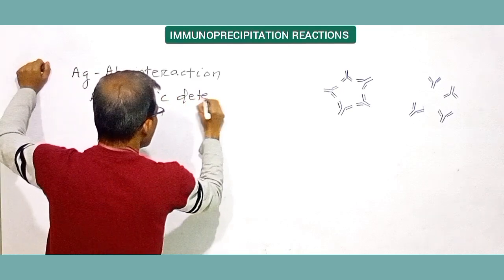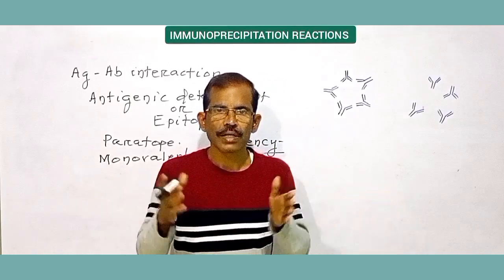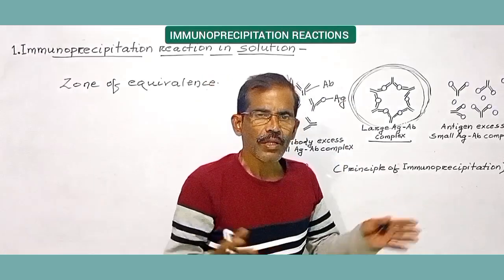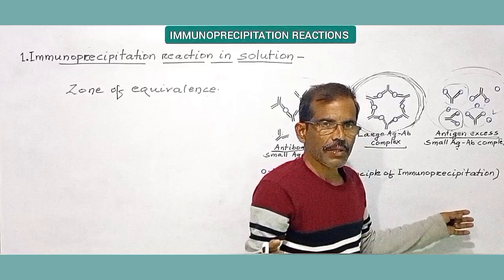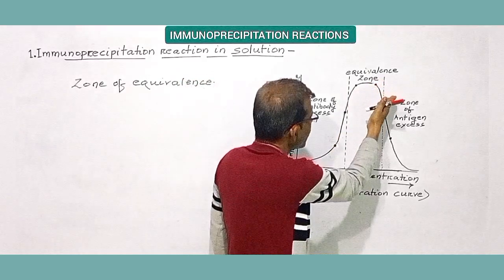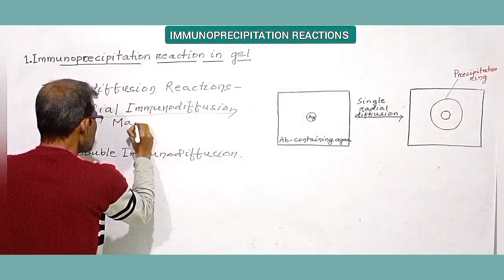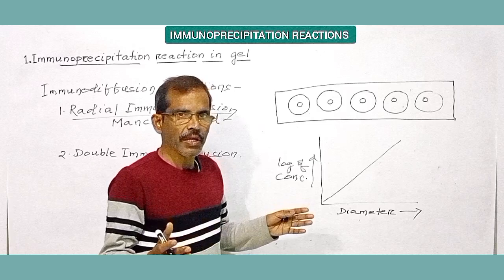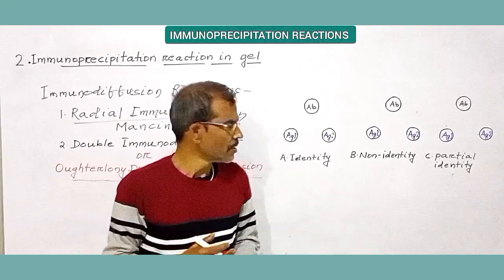IMMUNOPRECIPITATION REACTIONS RADIAL IMMUNODIFFUSION & DOUBLE IMMUNODIFFUSION @SAM BIOLOGY 🧫 CLASS.